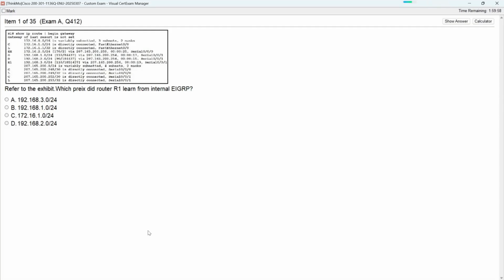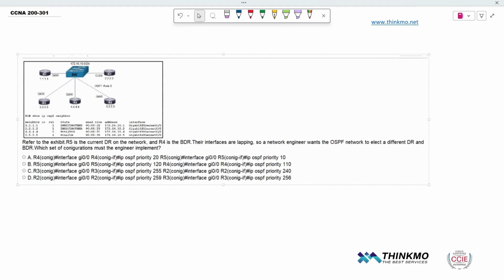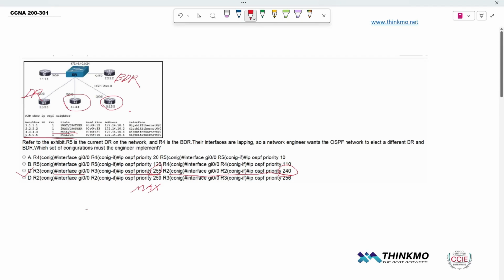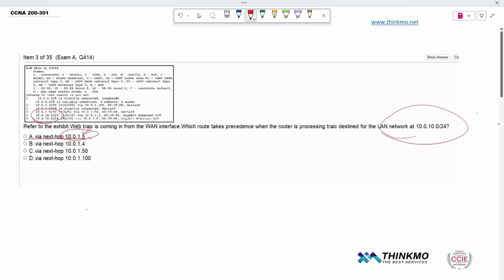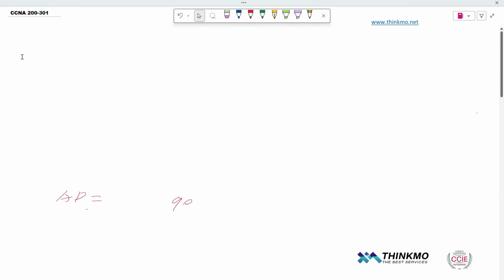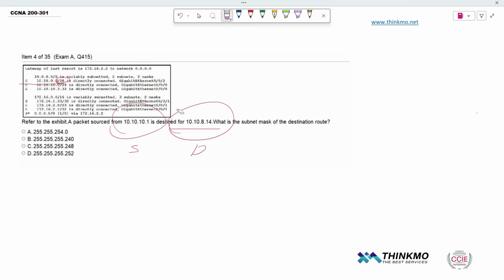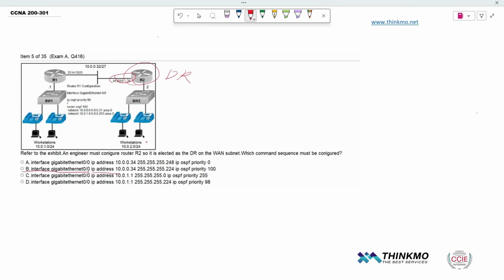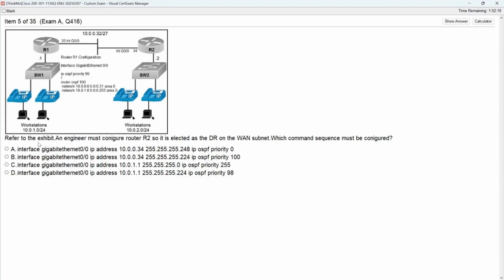Episode 47 | Free Dumps of CCNA | Explanation of CCNA Exam Questions | CCNA 200-301 Complete